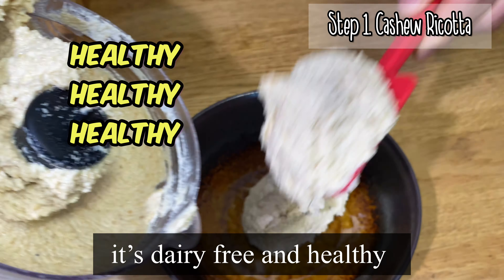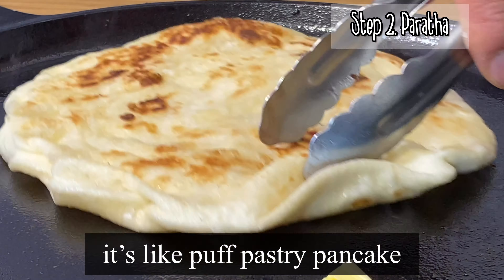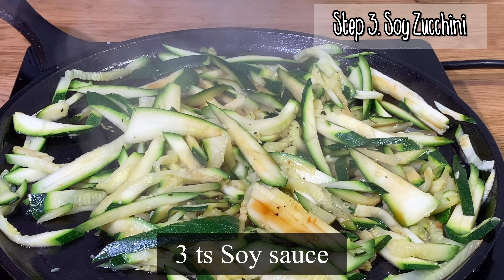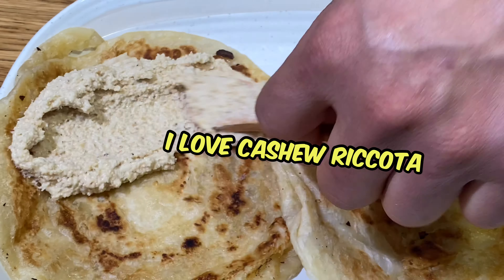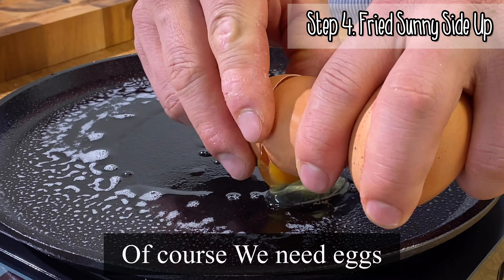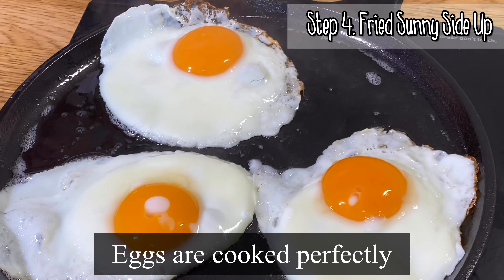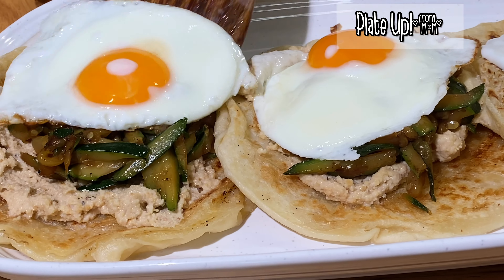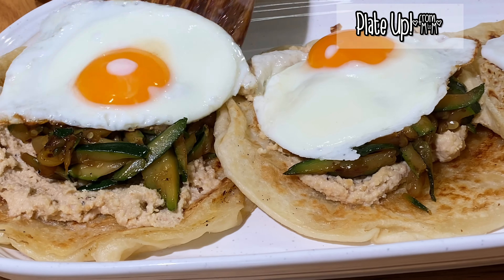Cashew Ricotta & Soy Zucchini with Paratha [salad specialist]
Paratha is is one of my favourite and really yummy!!~
Good brunch dish for family!!~

**cashew ricotta

Cashew nut 350g
Water 1.5 cup
Salt pepper
Garlic powder little
Onion powder little
1/4 Lemon juice

**soy zucchini
Zucchini 2pc
Soy sauce 3t
Mirim 4t
Sugar 2t